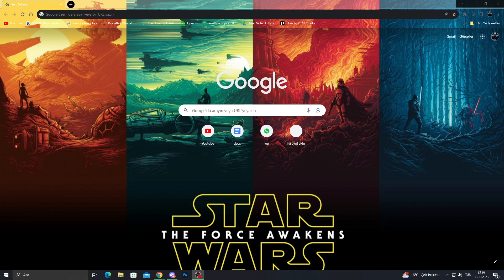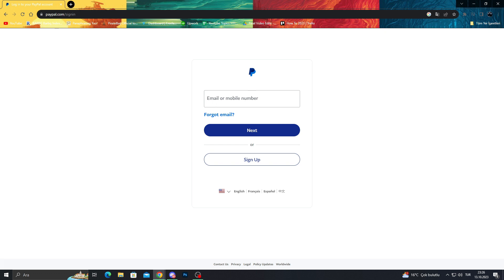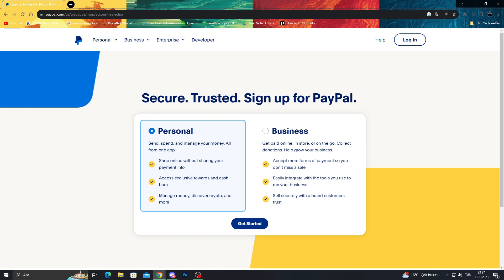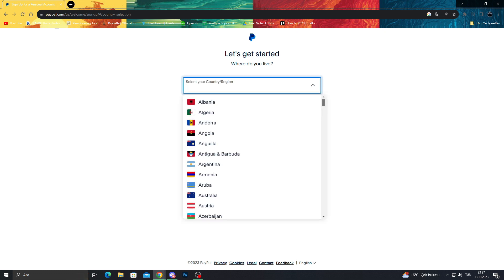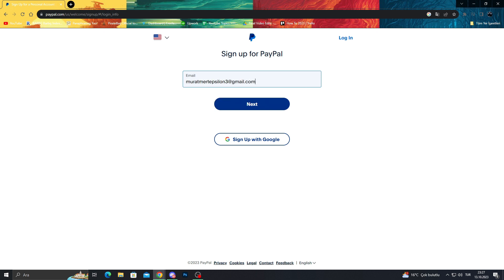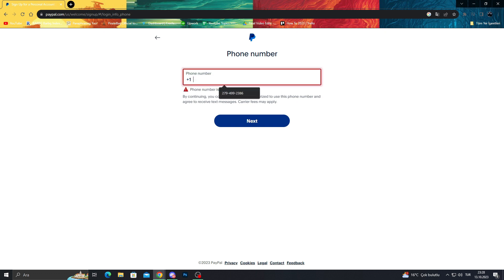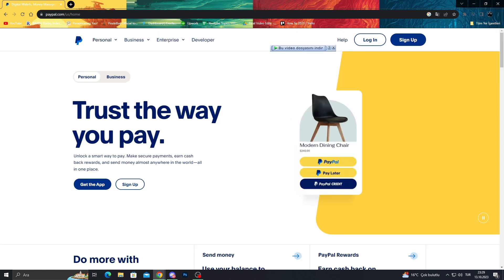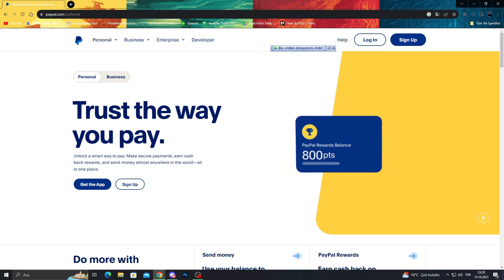How To Make A Paypal Account Under 18 Without A Credit Card (2024) Quick Method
How To Make A Paypal Account Under 18 Without A Credit Card. It is really easy to do and learn to do it in just a few minutes by following this super helpful tutorial to get a better understanding of everything.